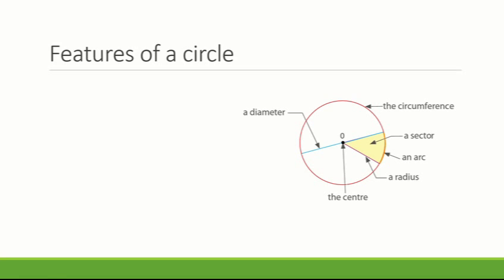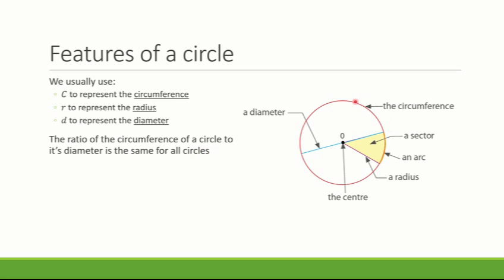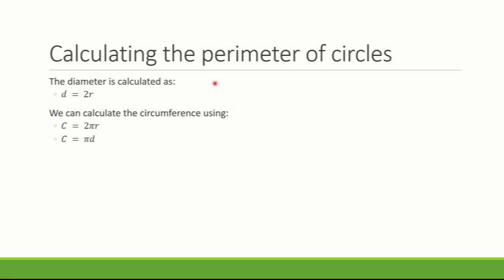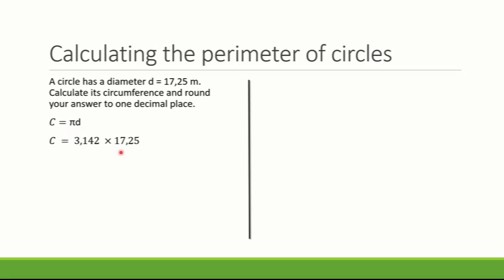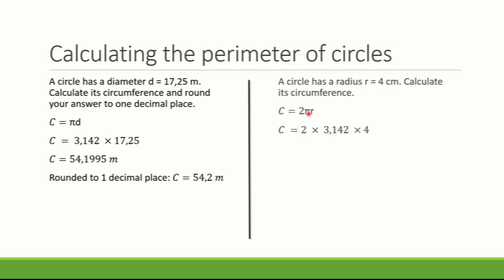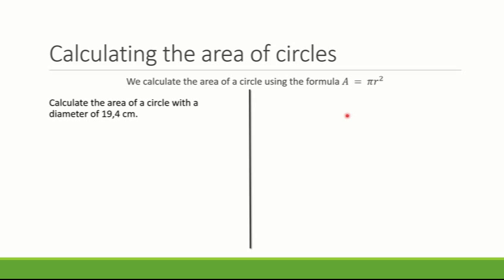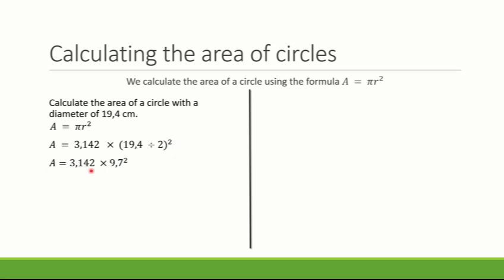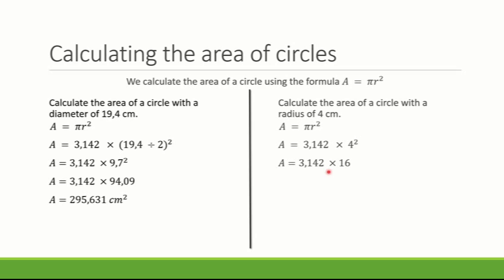Perimeter and area of circles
Review calculating the area and perimeter of circles - Grade 8